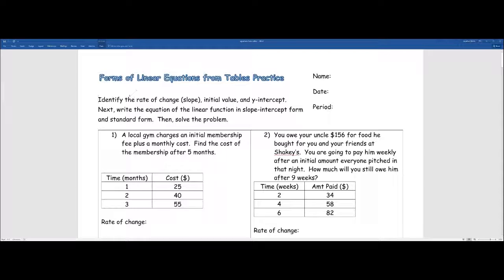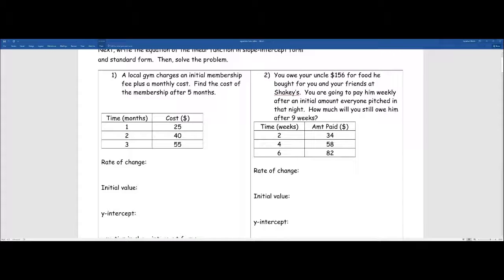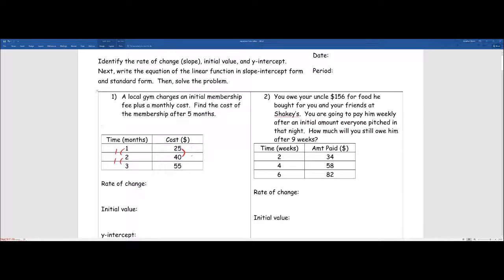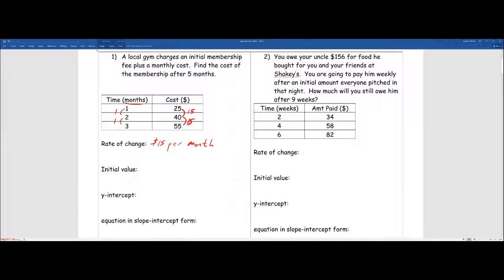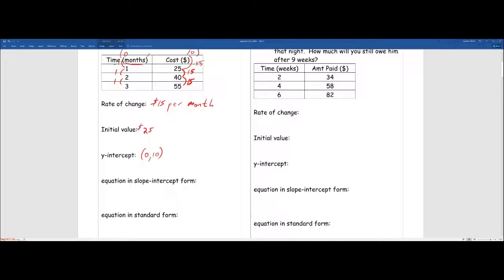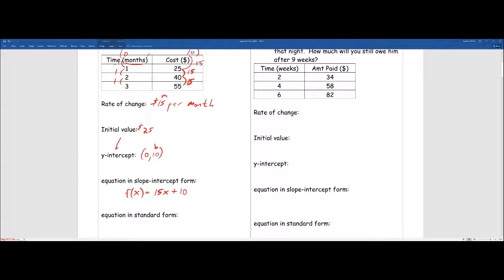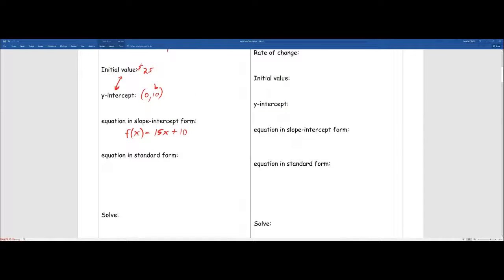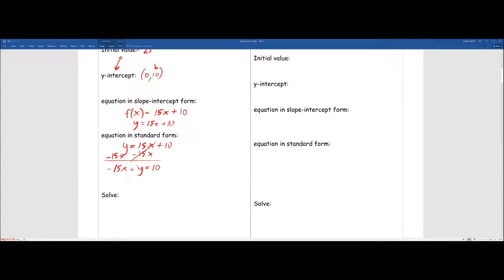Algebra I Linear Equations from Tables Practice